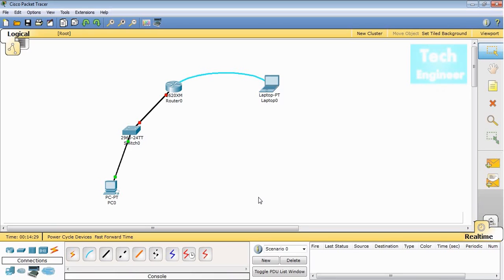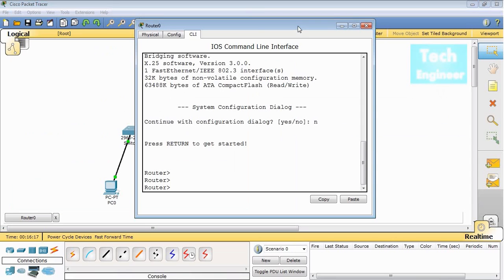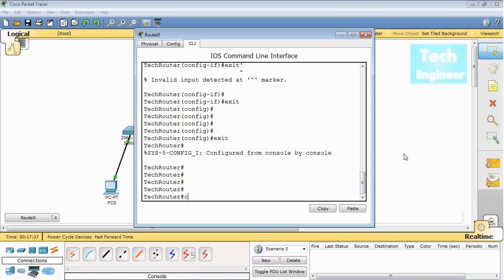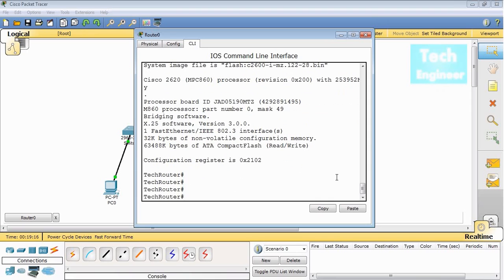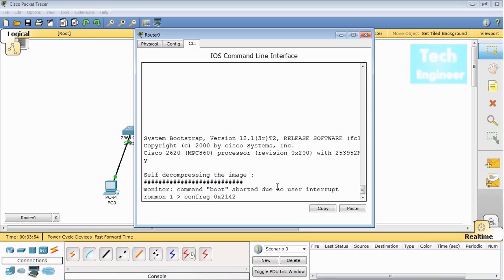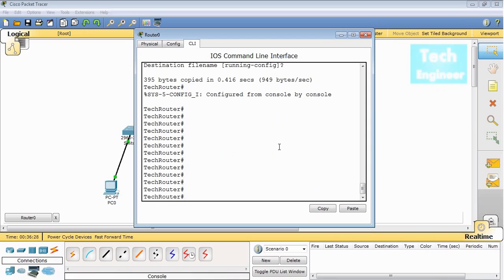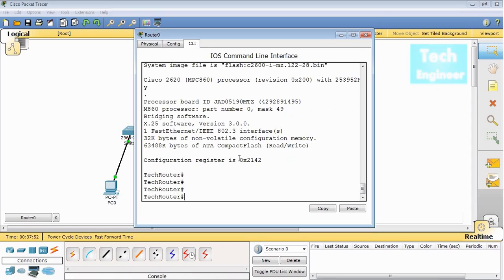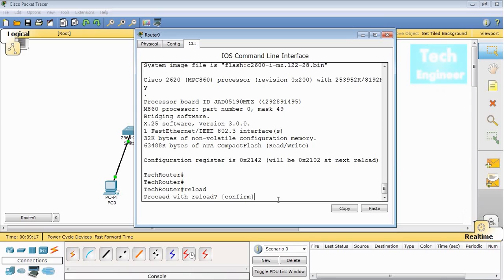Add and Break Password of Cisco Router